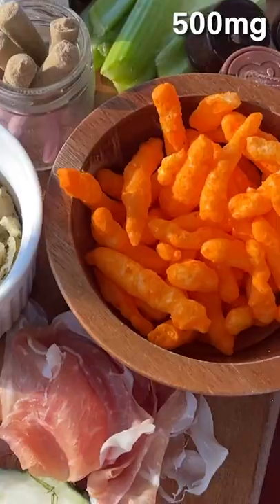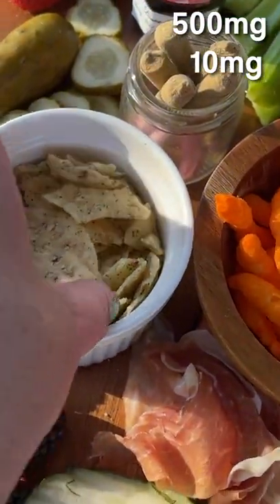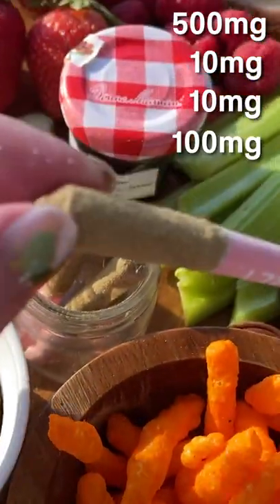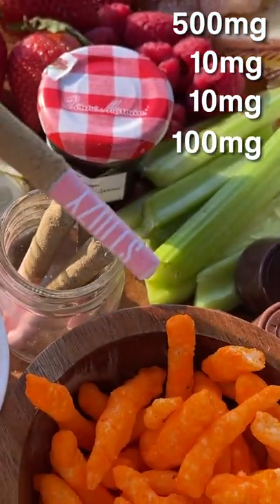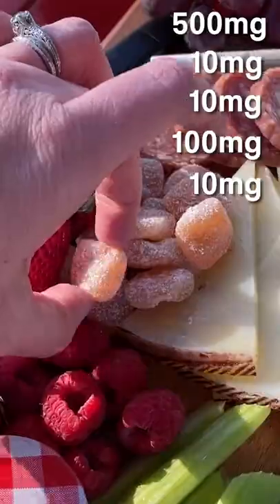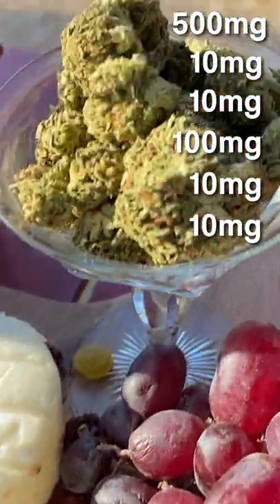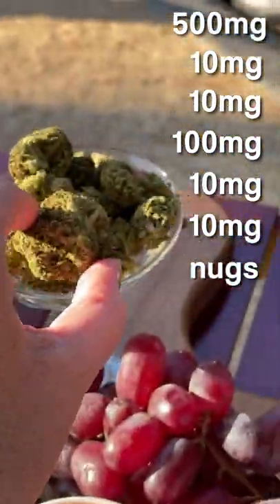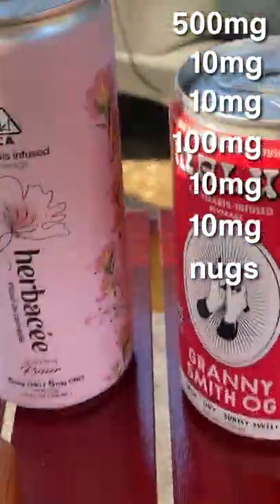THC - The 420 Charcuterie Board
HIGH FRIENDS! Today we show off how many mg really went into our 420 charcuterie board - sending good vibes!✨